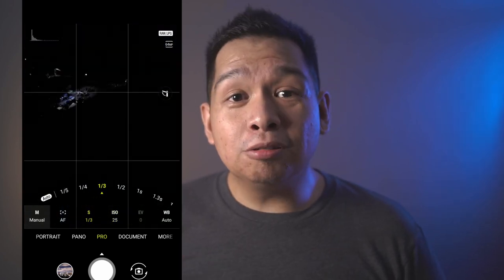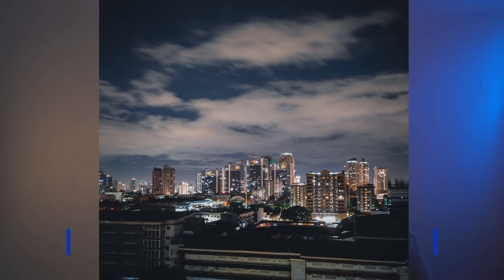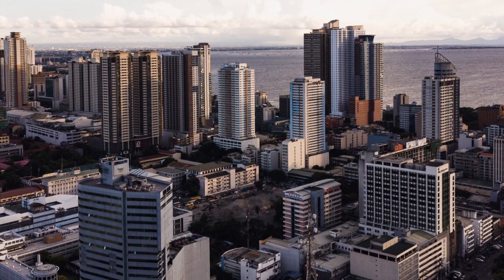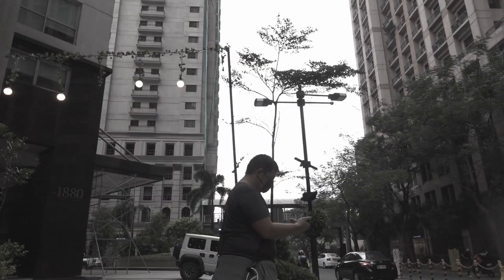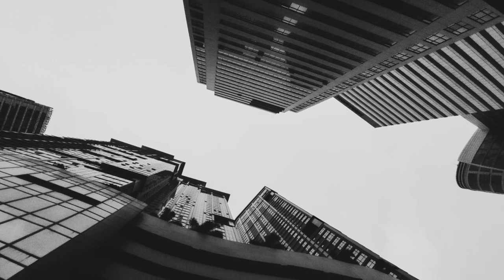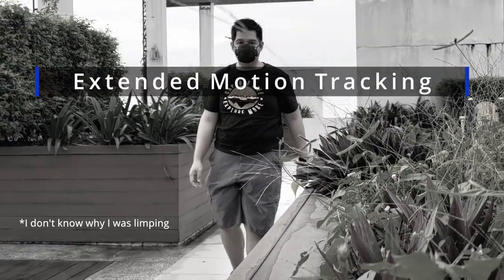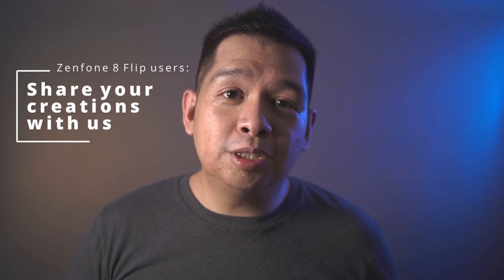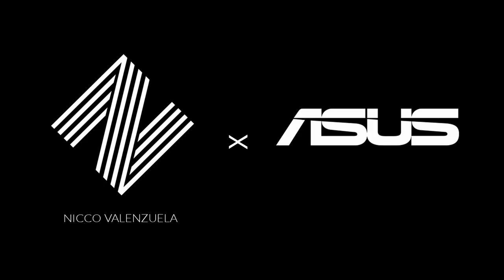Creative Smartphone Photography and Content Creation featuring the ASUS Zenfone 8 Flip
The Asus Zenfone 8 Flip has been my creative smartphone photography companion for a couple of months now. Photography has been more of a lifestyle for me more than just a profession and having a great smartphone camera is always a must. The Zenfone 8 Flip features some unique capabilities that will boost your creativity and help you execute your vision into whatever type of content creation that you do. Not to mention, I think this is definitely the best smartphone camera for TikTok.